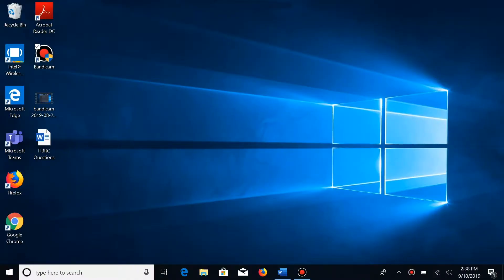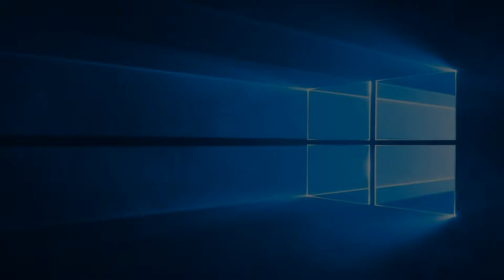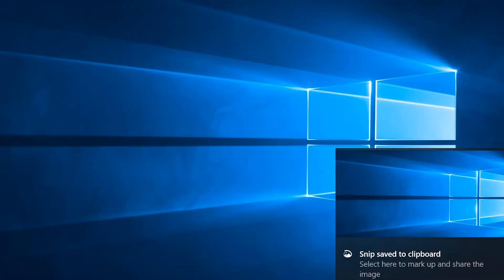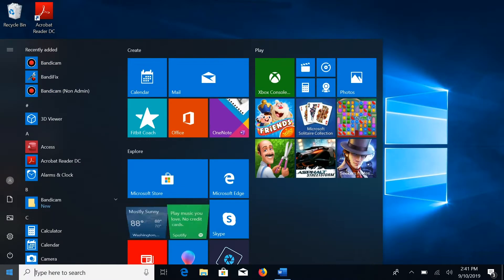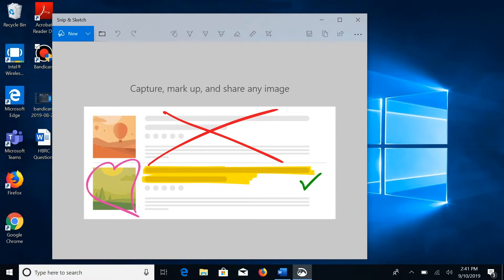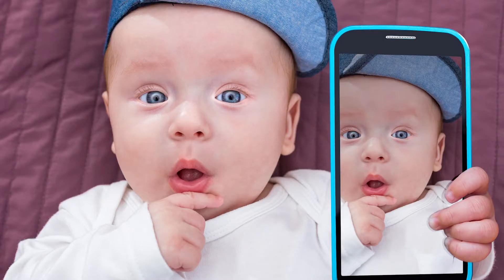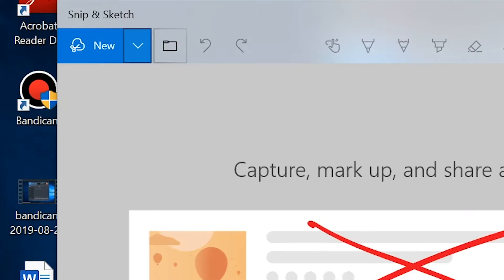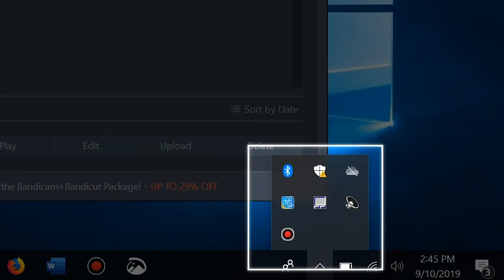Snip and Sketch: Windows 10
Windows 10 Snip and Sketch

This WebTipWednesday explains the Snip and Sketch feature that is available in Windows 10. Snip and Sketch is the new Windows screenshot tool with new features that improve upon the Snipping Tool.

The Runbiz YouTube channel is dedicated to informing and educating the public on the latest in cyber security, software, applications & more..